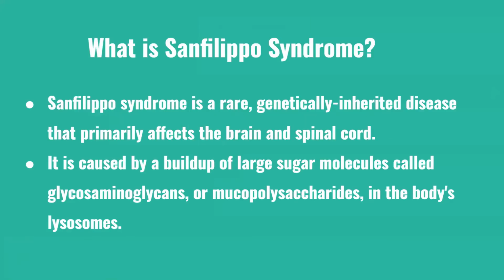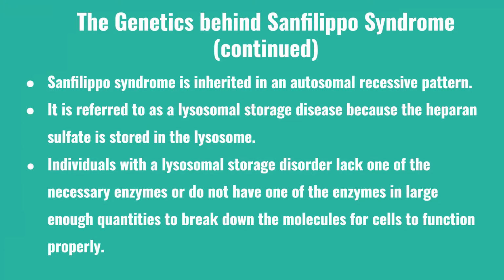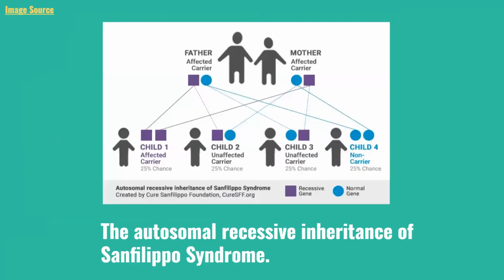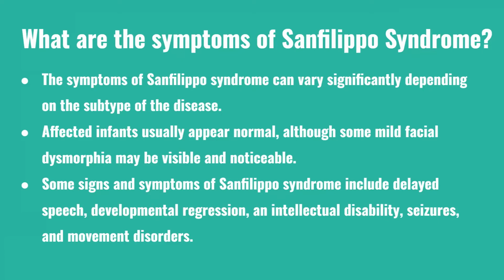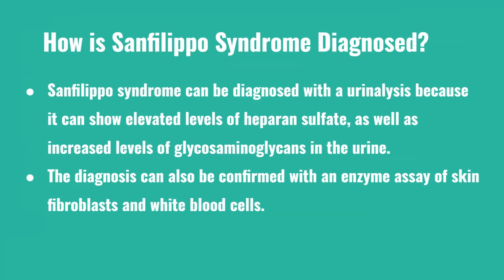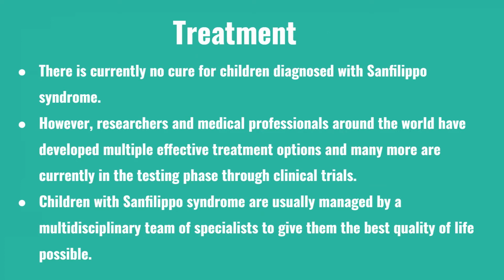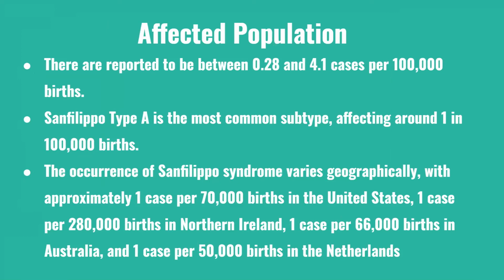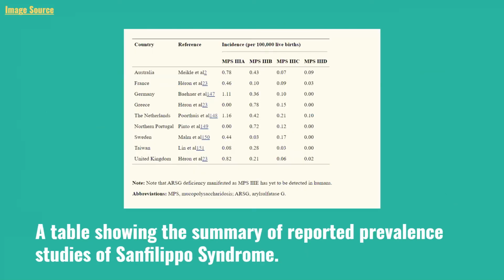Sanfilippo Syndrome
Zoha Awan's Final Presentation on Sanfillipo Syndrome for BIO-311: Genetics.